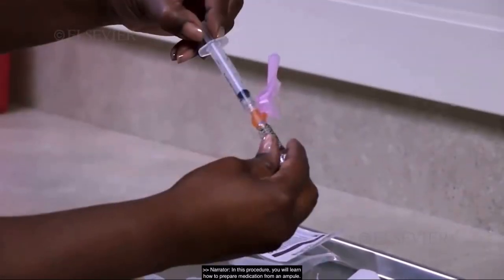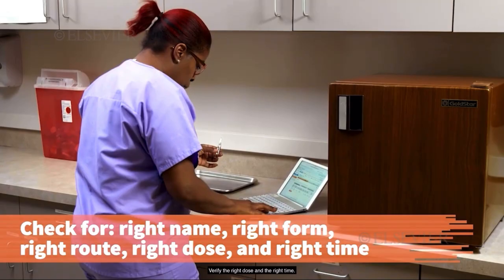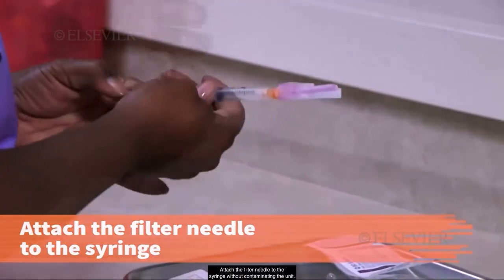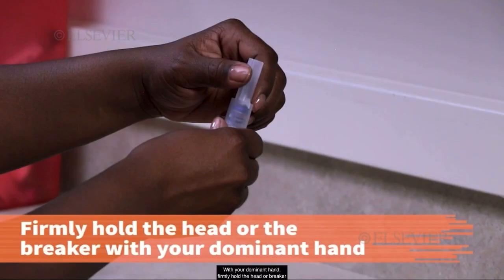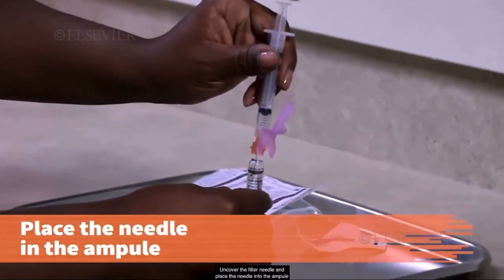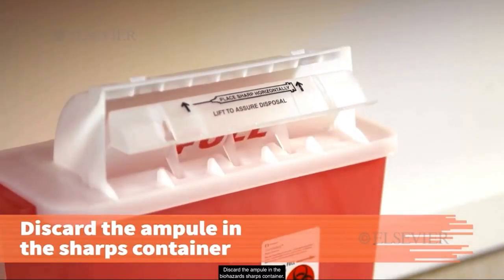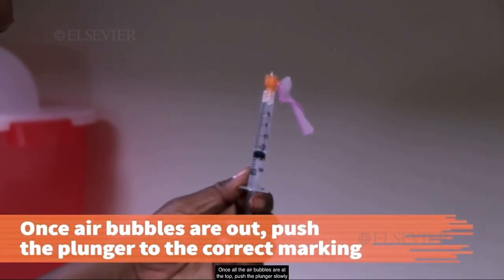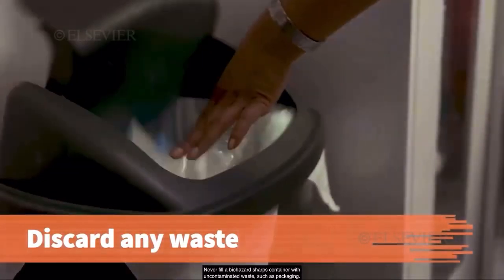Prepare Medication from Ampule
Elsevier Medical Assistant Training Videos